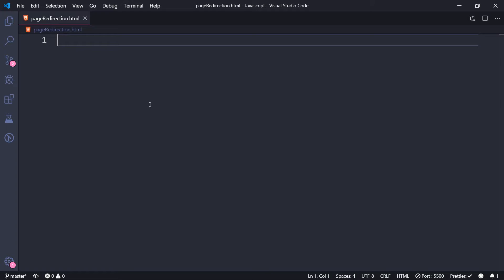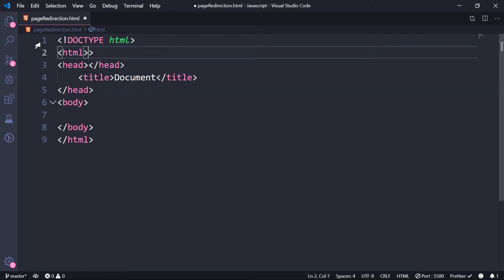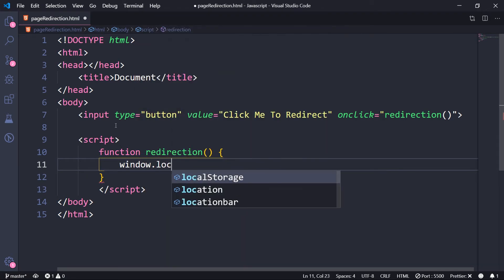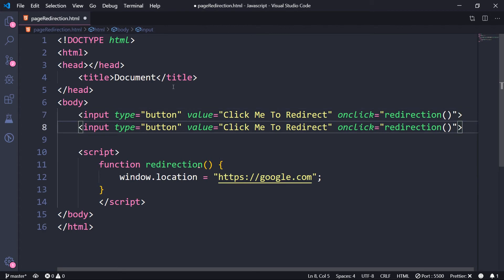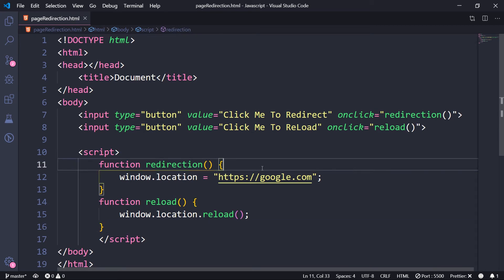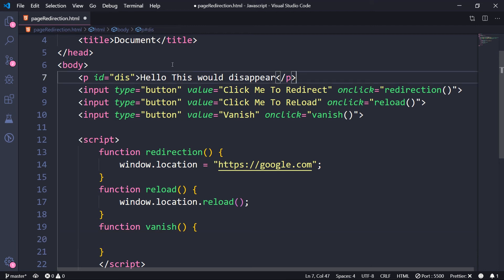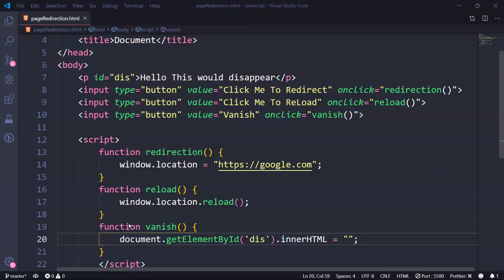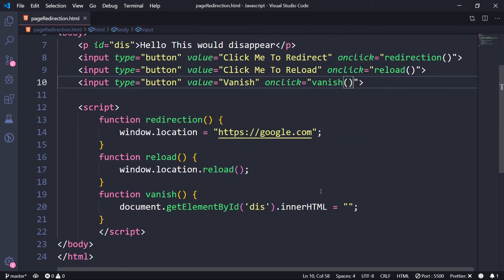JavaScript - ES6 #14 | Page Redirection - reload, redirect | Tharun Shiv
CSS Basics to Advanced FREE!

Javascript Course - Page Redirection
Learn how to redirect or reload a page

1. How to redirect a page to a particular URL
2. How to reload a page using Javascript

Feel Lucky to get exposed to these topics.

You may use Brackets, Atom, Sublime or any other Text Editor.
Node JS is needed.
Chrome is also needed.

What Should You Know?

    It is a client-side scripting language especially existing for Web, App & Mobile development. Recent works have led JS into Machine Learning too.
Now it is no more just a client-side programming language, but a server-side & database side language too.

Something about JS:
- Limited features
- Cannot communicate with the file system directly.
- Does not have similar features as Other programming languages
- The classes in JavaScript aren’t actually Classes.
- However, it is great at manipulating Web Pages.
- Lots of frameworks and libraries for plenty of platforms.
Like React, React Native, Angular, Vue, Electron, Tensorflow JS.

But,
Java is in no way related to JavaScript
JavaScript came after Java
It was named so, to gain popularity
JavaScript’s real name is ECMAScript ( ES )

What will we learn in this Series?
- JavaScript/ES6+ syntax, loop, conditional statements, functions.
- JavaScript DOM
- JavaScript/ES6+ advanced topics like
- Class
- Symbol
- Sets
- Maps
- Promises
- Proxy
- Generators

This tutorial was recorded using the Blue Snowball ice microphone from Amazon. So high clarity audio here.

There are 3 basic languages to develop a website.
1 HTML - Hyper Text Markup Language
2 CSS - Cascading Style Sheets
3 Javascript

HTML describes the structure of Web pages using markup
HTML elements are the building blocks of HTML pages
HTML tags label pieces of content such as heading, paragraph, and so on.

CSS describes how HTML elements are to be displayed on the screen, paper, or in other media
CSS saves a lot of work.
It can control the layout of multiple web pages all at once

JavaScript is a programming language that allows you to implement complex things on web pages.
Every time a web page does more than just sit there and display static information for you to look at,
Right from displaying timely content updates, or interactive maps, or animated 2D/3D graphics, or scrolling video jukeboxes, etc. You can bet that JavaScript is probably involved. It is the third layer of the layer cake of standard web technologies, two of which (HTML and CSS).